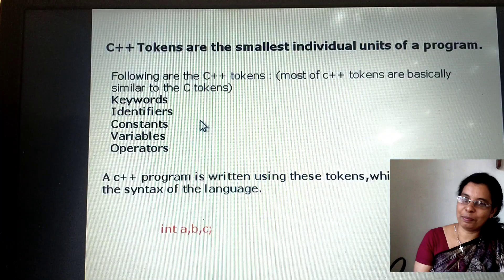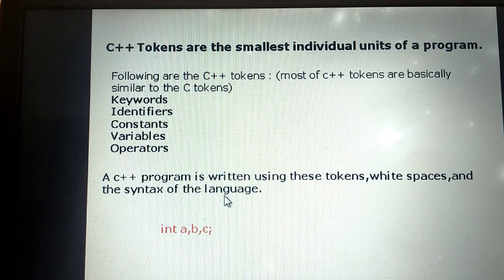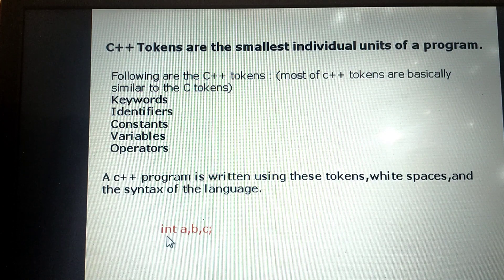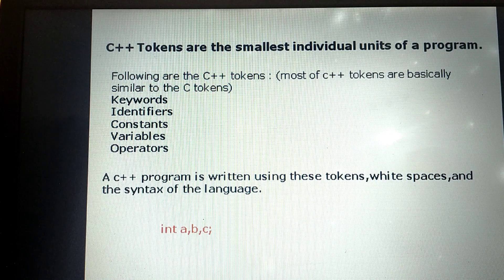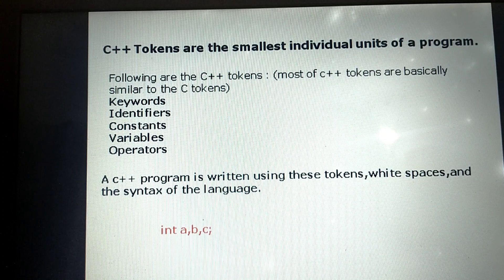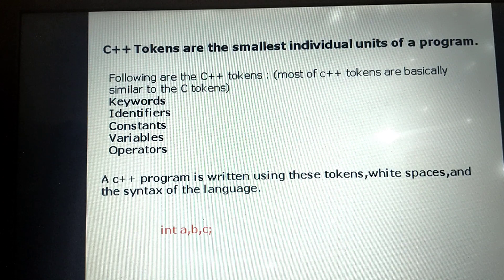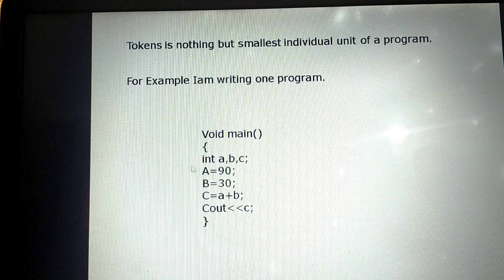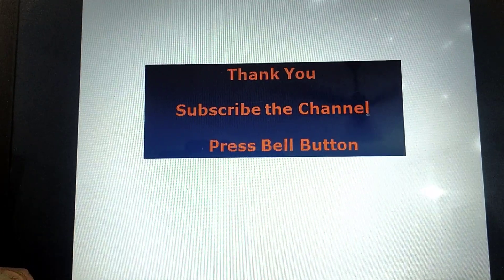Tokens in Cplus